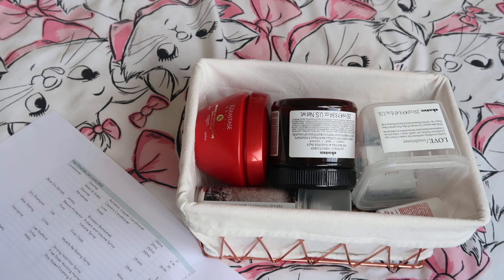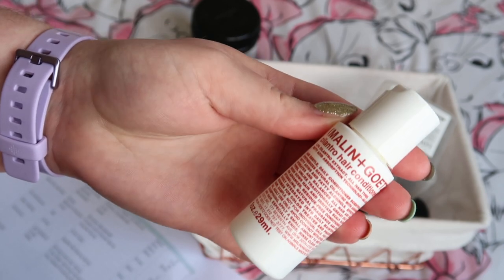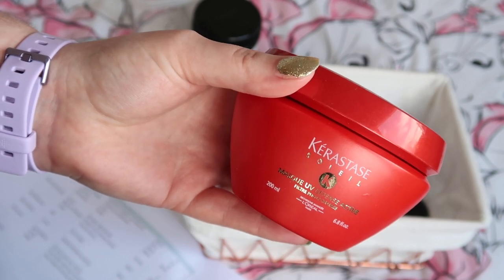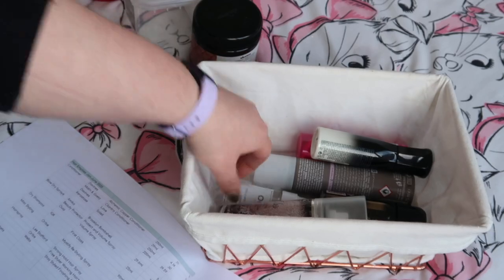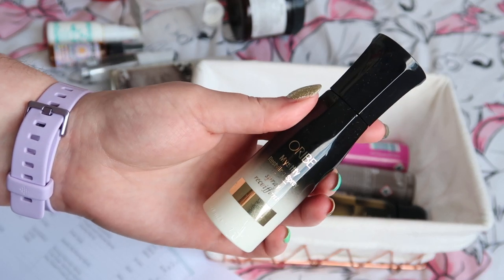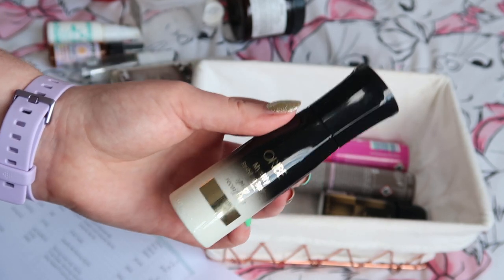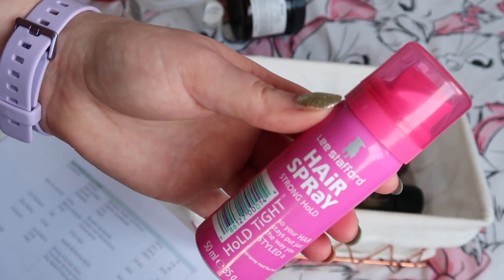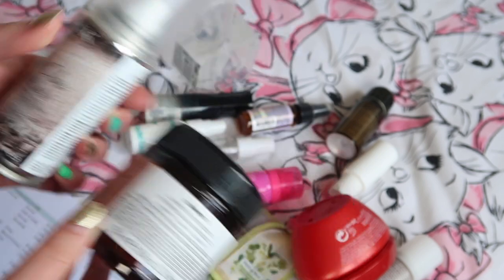Hair Products I've Used Up | Beauty Empties | Rose Stops Buying Stuff | My No Buy Budget Year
As you guys know from my 2020 Make Up Rehab Plans video I am aiming to reduce my beauty collection by $3000 this year across a combination of both finish things up and recording those empties, such as with this video, and decluttering - which I'm also filming and sharing my process with as I go along.

These are my recent hair product empties, I uploaded my make up empties on Monday night if you missed it - and my skincare empties video is coming at you on Friday so do check back if you enjoy content focussed on using what you own before you buy more!